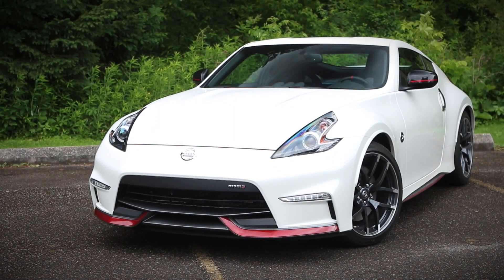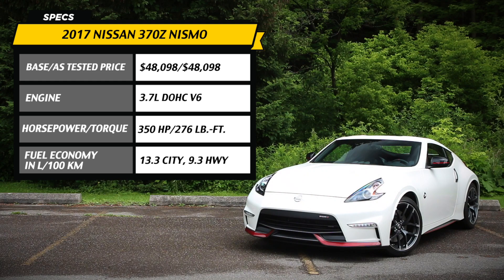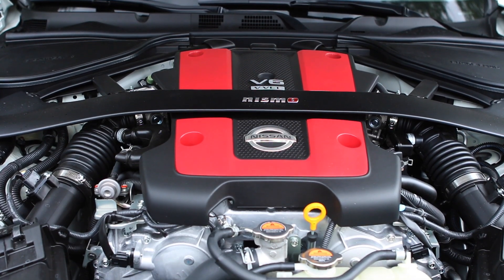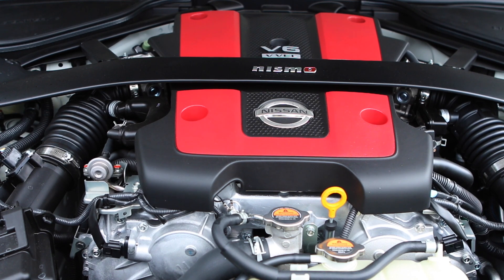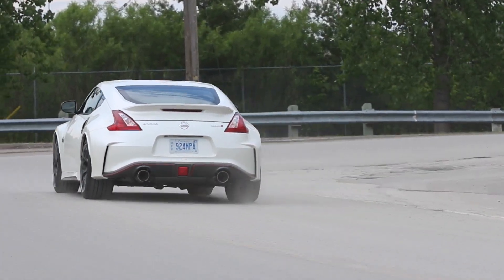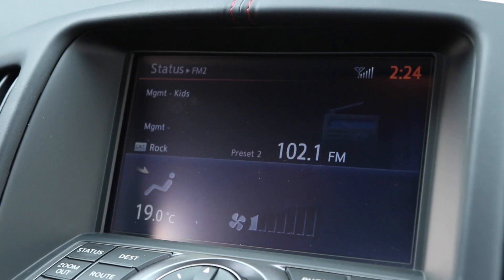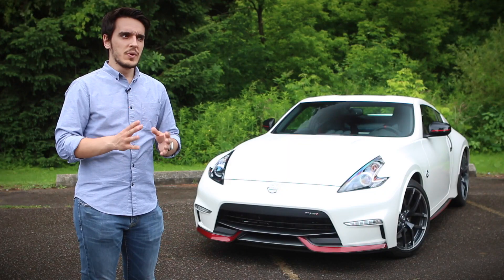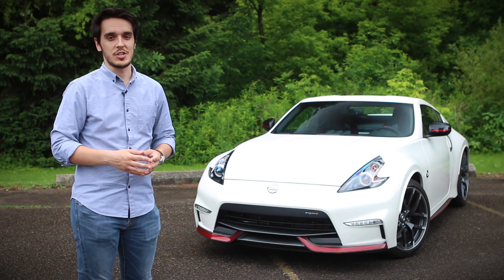Car Review | Nissan 370Z Nismo | Driving.ca